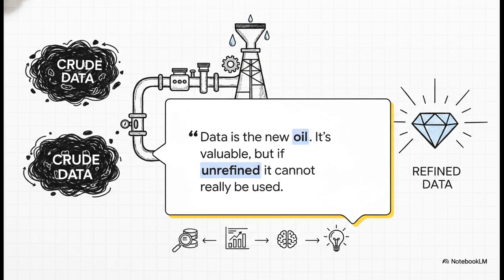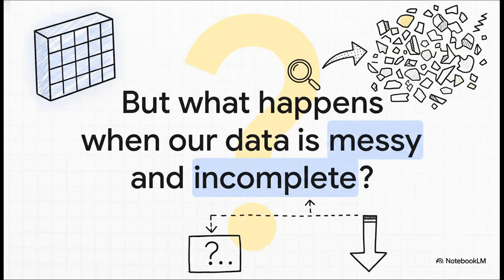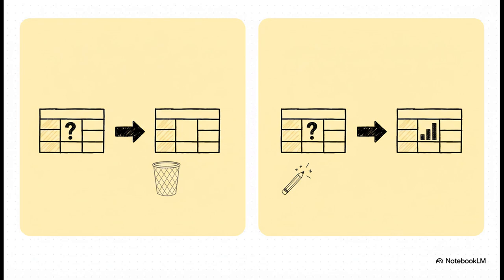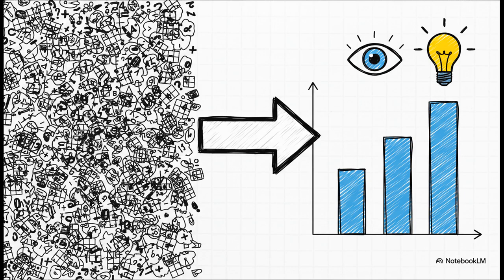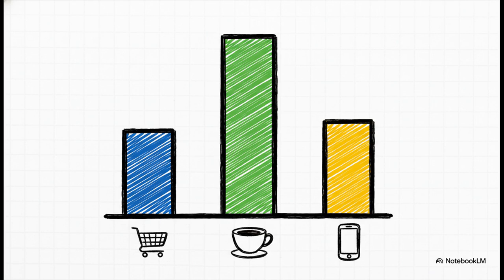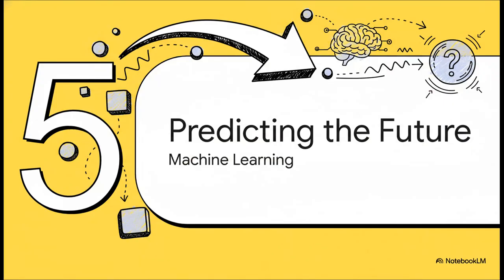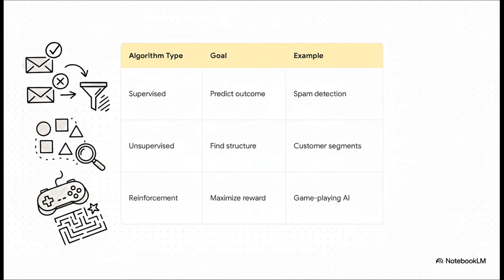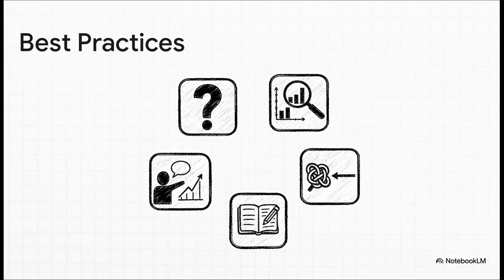Data Scientist Toolkit Explained 🔥 | Tools Every Data Scientist Must Learn (2026)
Want to become a Data Scientist? 🚀
In this video, we explain the complete Data Scientist Toolkit that every beginner and professional must know.

You’ll learn:
✅ Essential tools used by Data Scientists
✅ Python, NumPy, Pandas, Matplotlib, Seaborn
✅ Machine Learning & Data Analysis tools
✅ SQL, Excel, Power BI, and more
✅ Career roadmap for Data Science students

This video is perfect for:
📌 BTech / Engineering students
📌 Anyone planning a career in Data Science
📌 Python & Machine Learning learners

📊 Tools Covered:
• Python
• Jupyter Notebook
• Pandas & NumPy
• Matplotlib & Seaborn
• Scikit-Learn
• SQL
• Power BI / Tableau